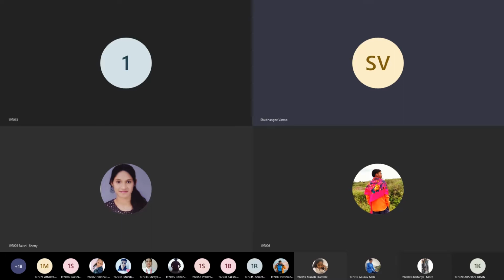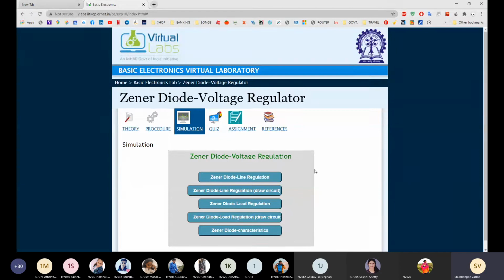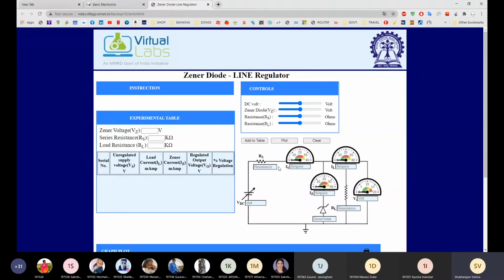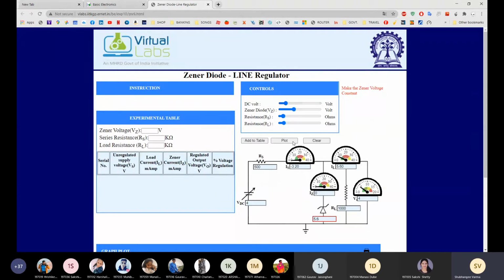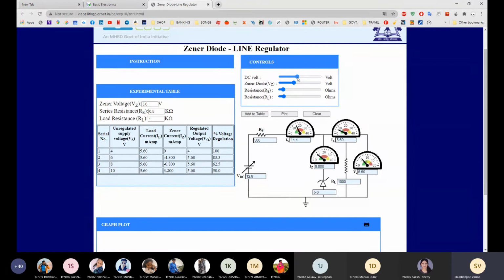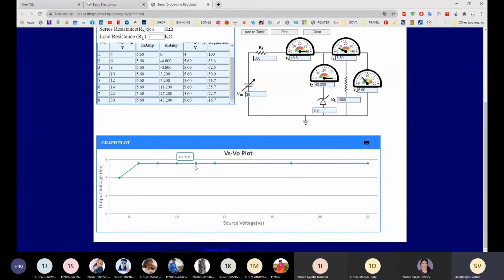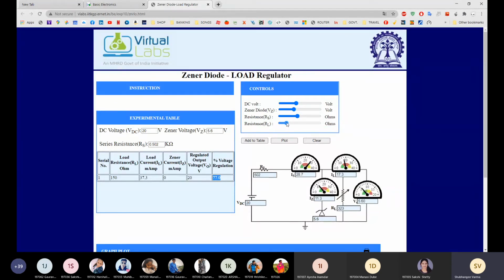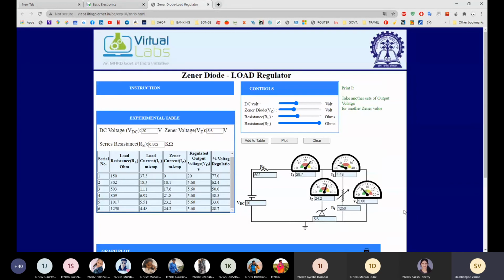Zener Diode - Voltage Regulator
Zener Diode - Line and Load Regulation (SDC Practical)